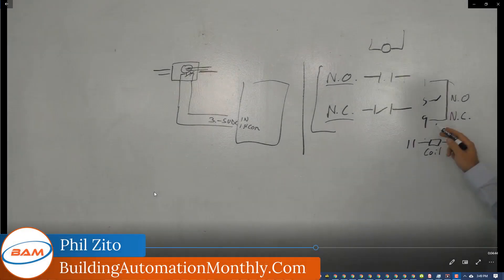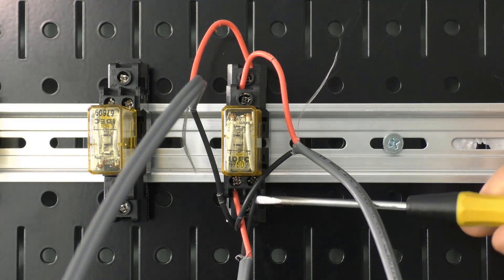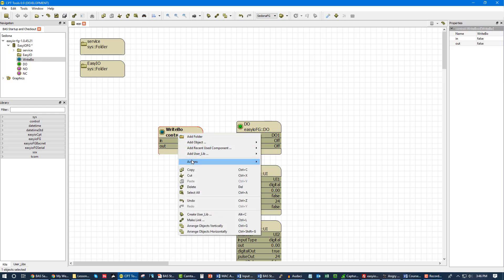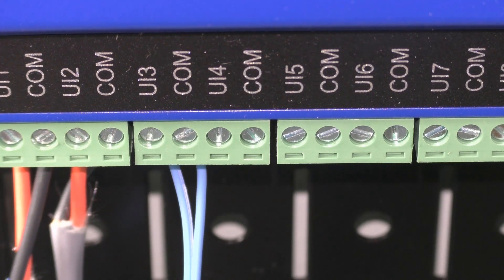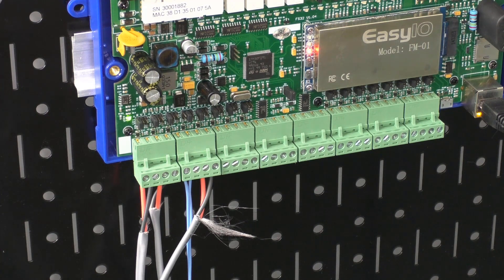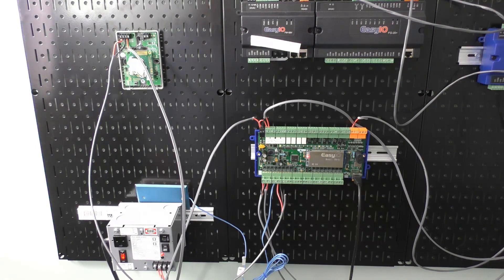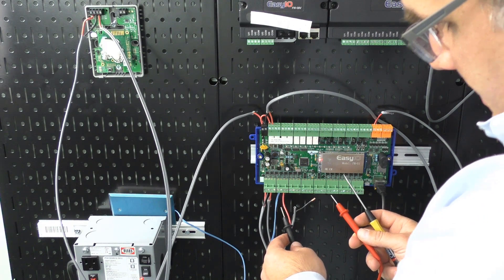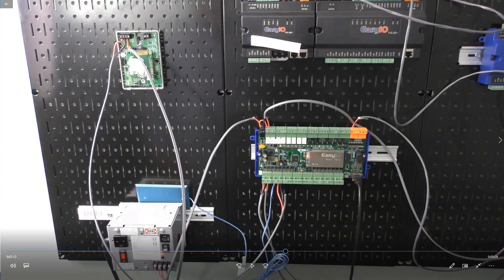BAS Bootcamp: Day 7- Setting up Inputs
In this video, we will discuss how to wire and setup inputs for your building automation controllers.

Resources:
BAS Startup and Checkout